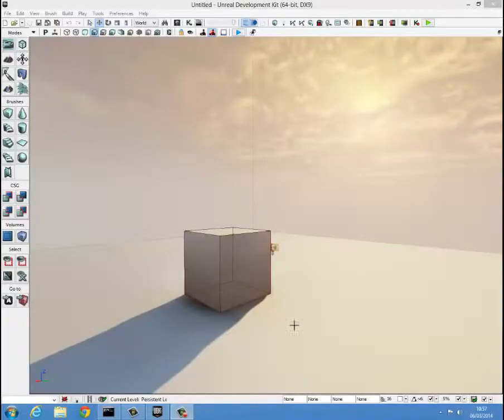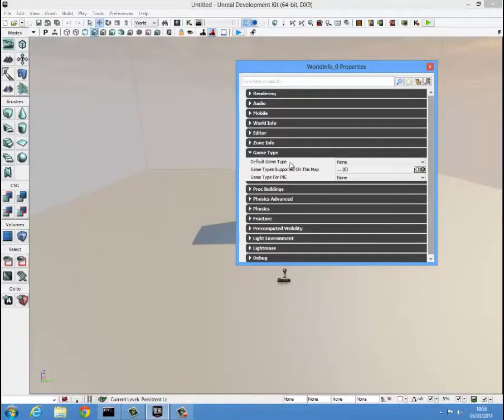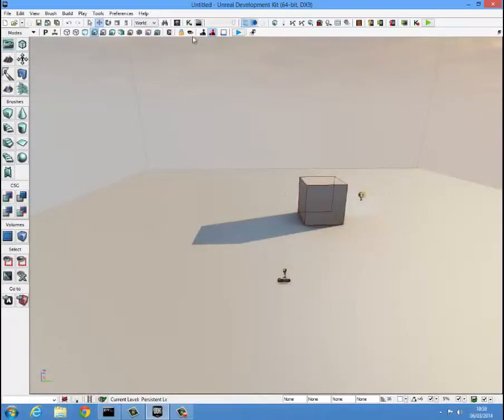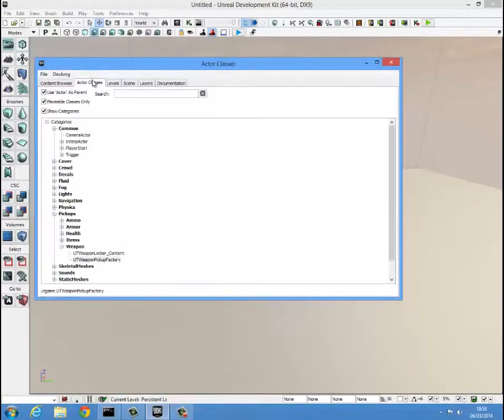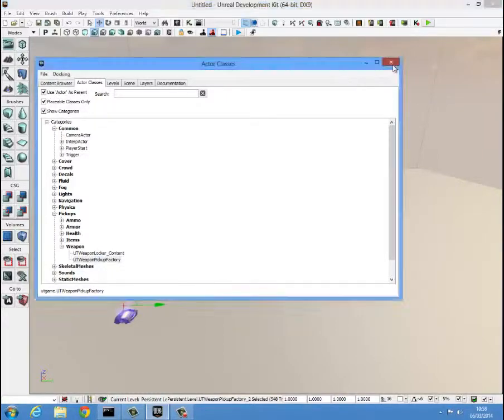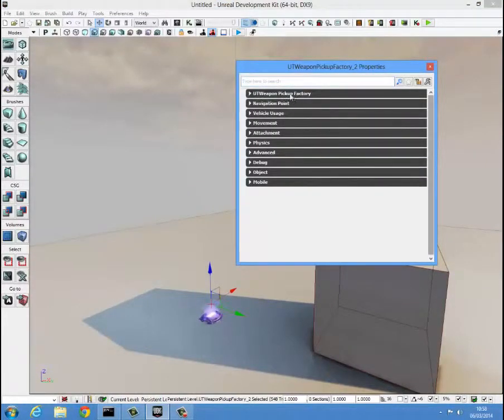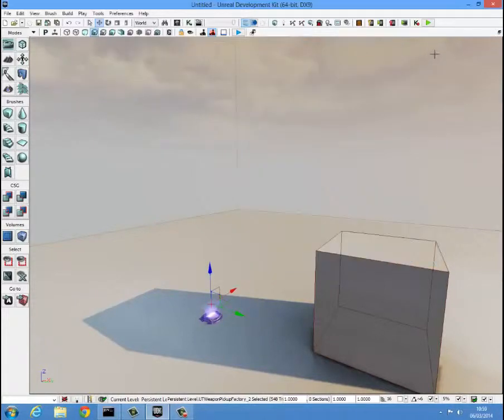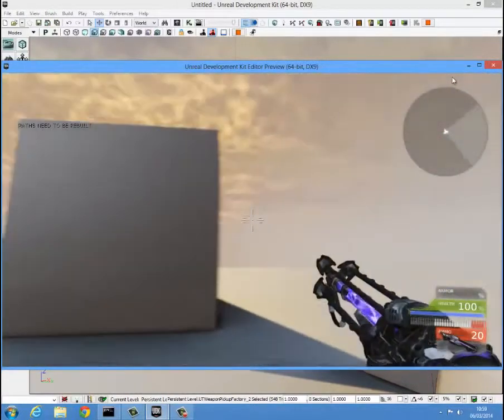UDK Tutorial - How to create a weapon pick up in UDK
This short and easy to follow UDK video tutorial shows you how to create a weapon pick up in UDK without any programming. Which weapon is available and how you use the weapon is up to you. Let us know how you get on.